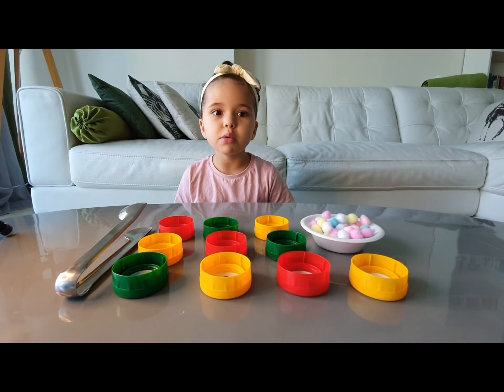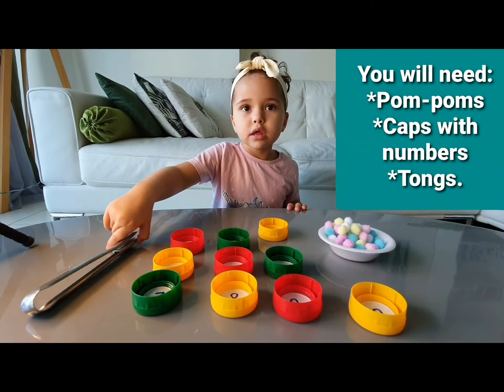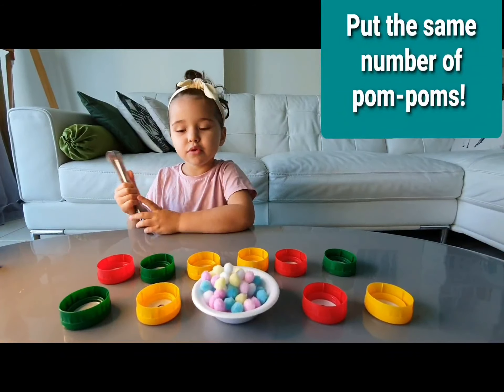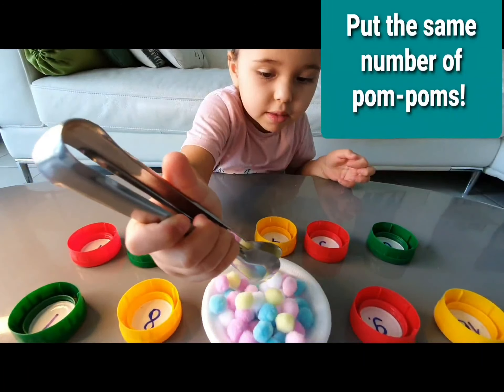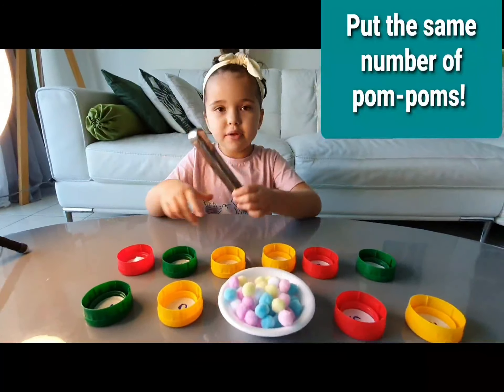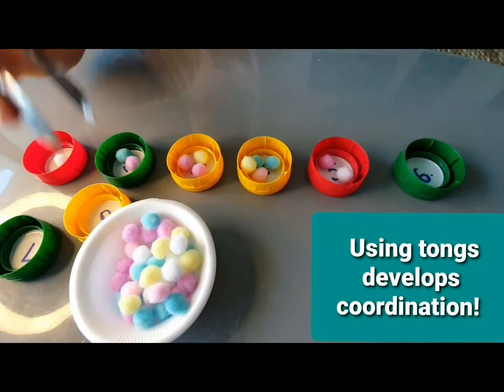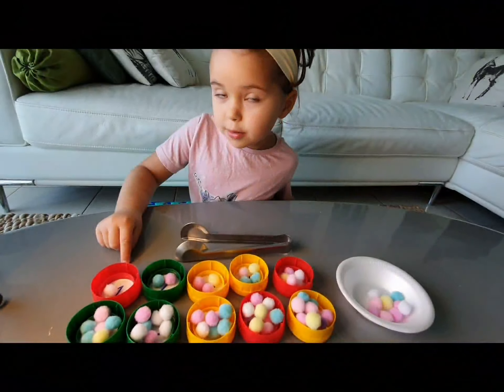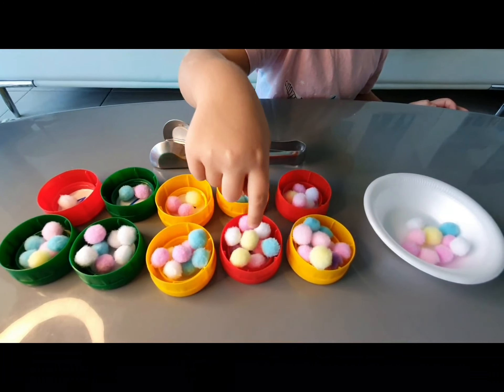Cute Pom-pom Maths for 3-5 year old kids.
Pom-pom maths is a great exercise for little ones to recognise numbers, match, count and develop coordination. We used caps from plastic bottles, pom-poms and tongs.